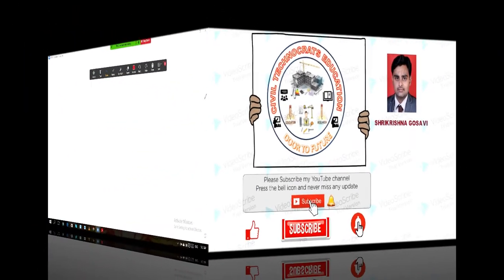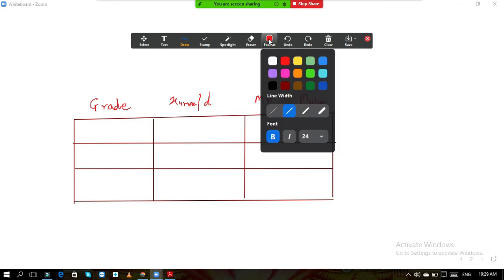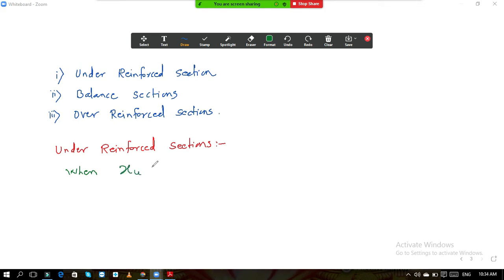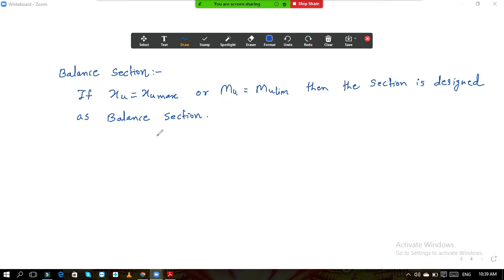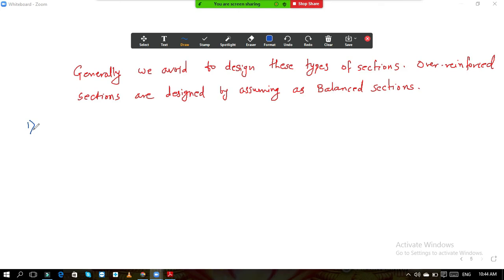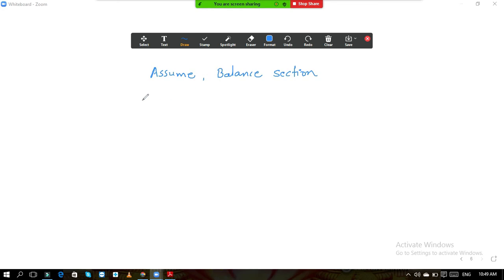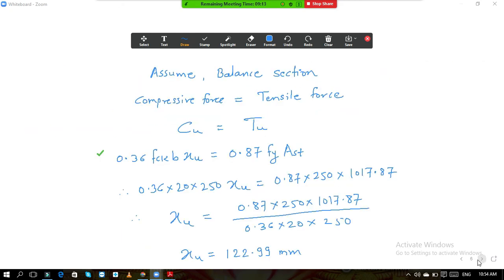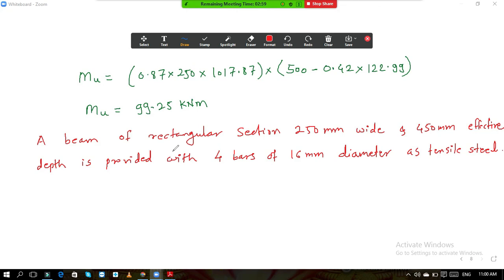DCS I L 14 Singly & Doubly Reinforced Sections